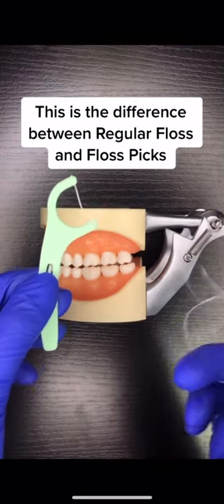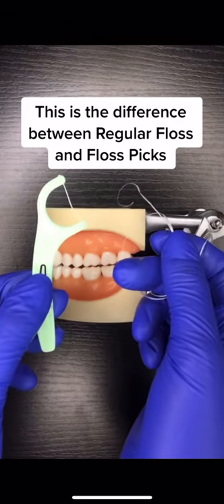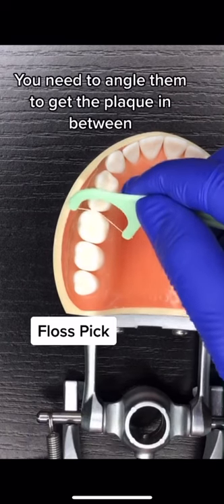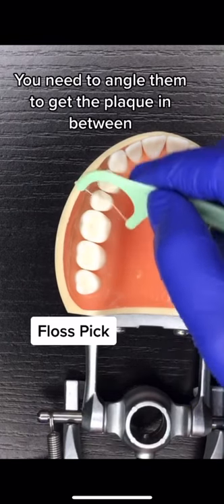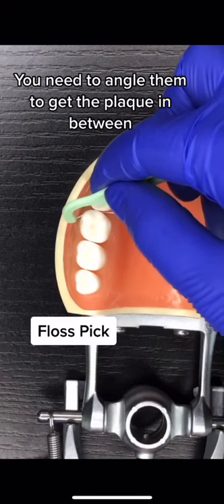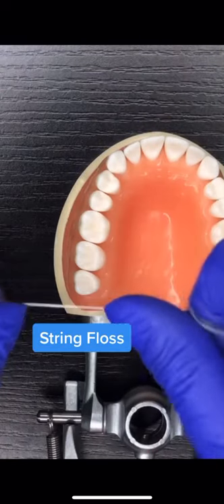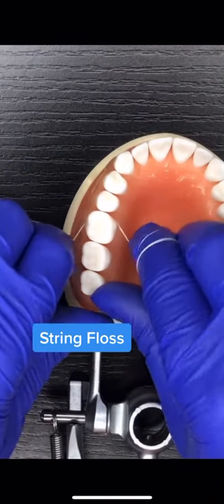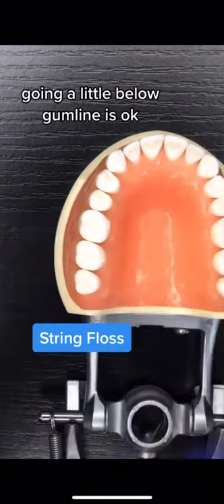Floss Picks vs. String Floss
The important thing is you FLOSS! but here’s a short video explaining the difference😉